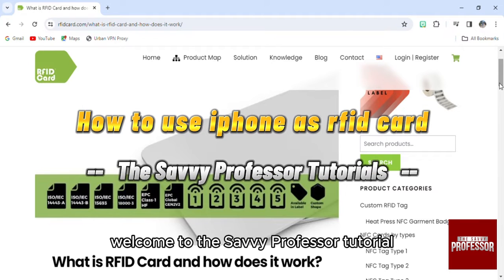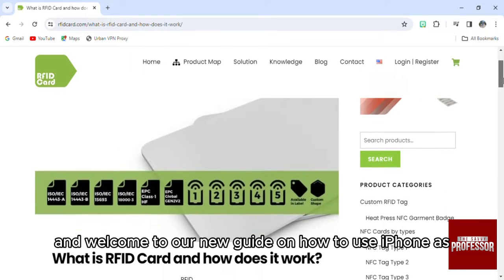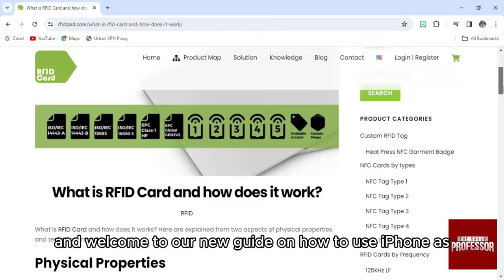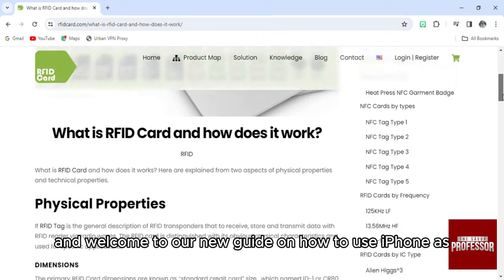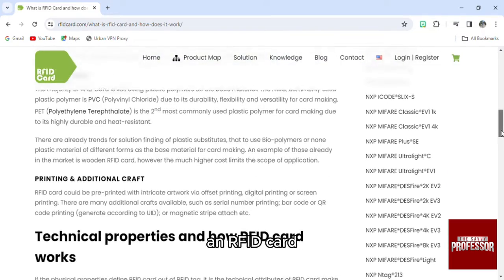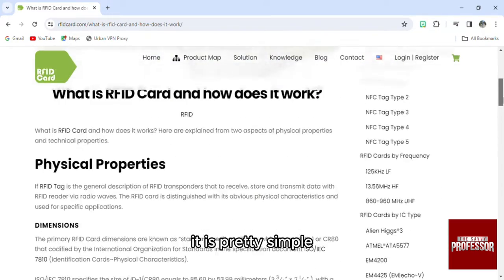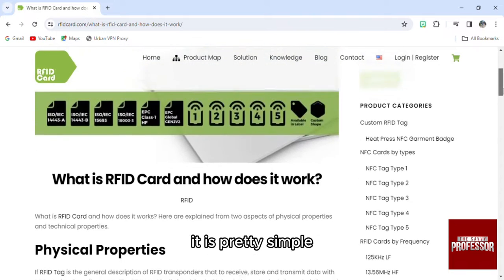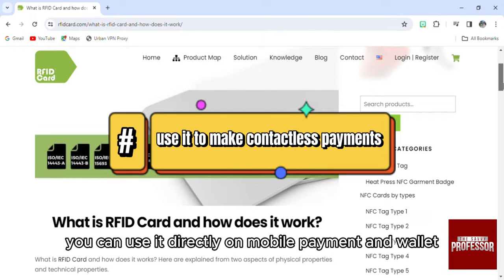How To Use iPhone As RFID Card (How Do I Use My iPhone As RFID Card?)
How To Use iPhone As RFID Card (How Do I Use My iPhone As RFID Card?). In this video tutorial I will show you how to use iPhone as RFID card.